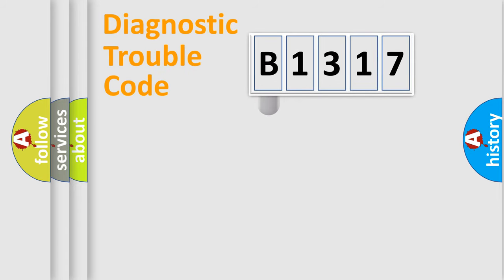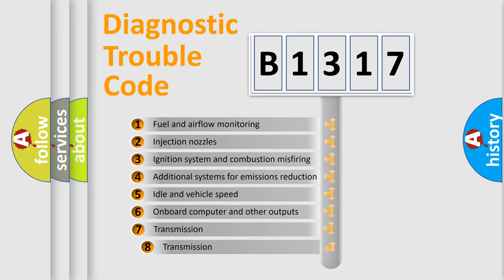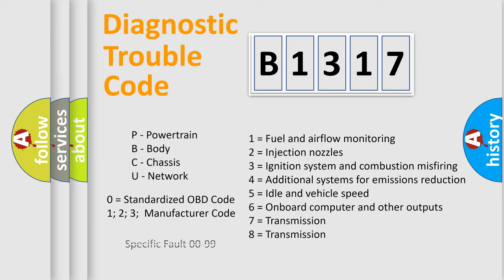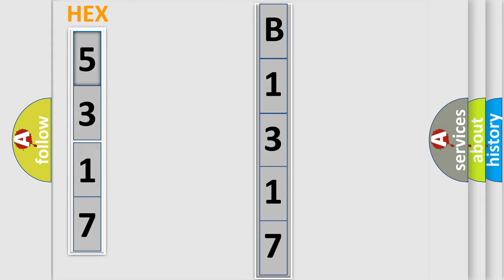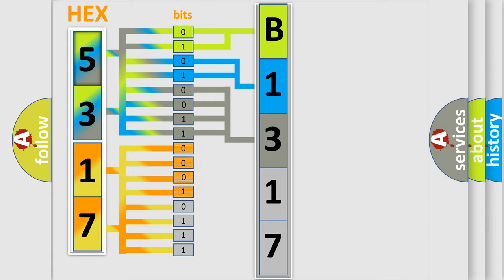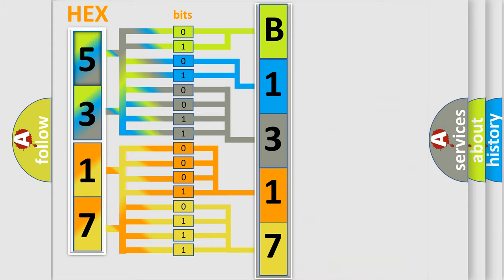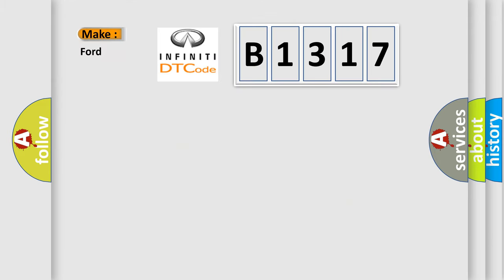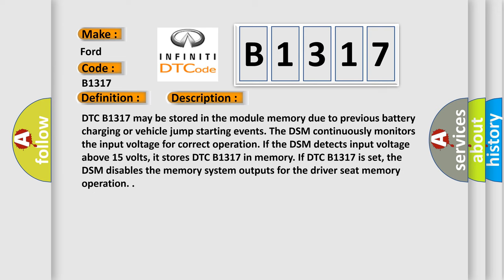DTC Ford B1317 Short Explanation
Contents:
0:21 Basic DTC analysis according to OBD2 protocol standard.
1:48 Insight into programming
2:58 A diagnostically understandable description of the Diagnostic Trouble Code
3:05 Basic error definition

Make:
Ford
Code:
B1317
Definition:
Battery Voltage High
Cause:
DTC B1317 may be stored in the module memory due to previous battery charging or vehicle jump starting events. The DSM continuously monitors the input voltage for correct operation. If the DSM detects input voltage above 15 volts, it stores DTC B1317 in memory. If DTC B1317 is set, the DSM disables the memory system outputs for the driver seat memory operation.